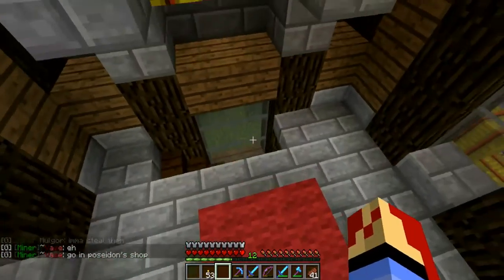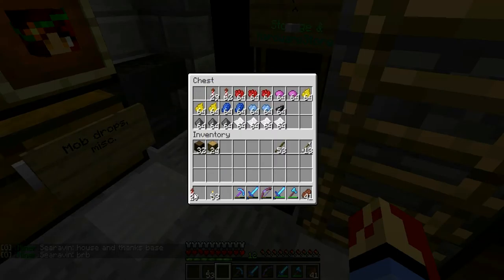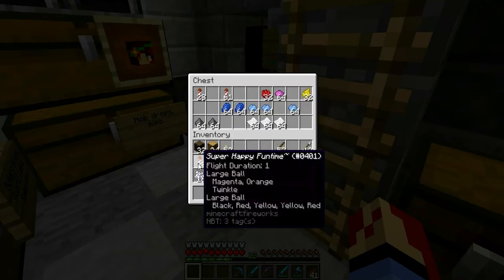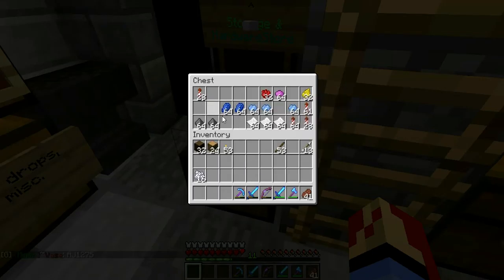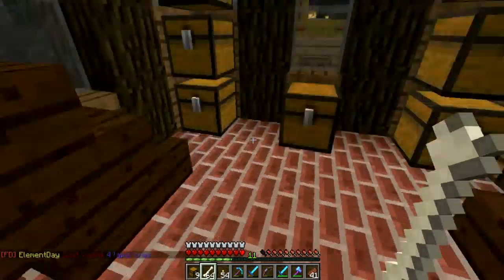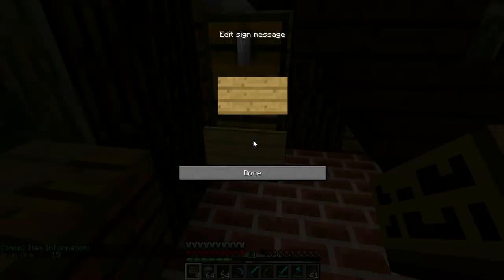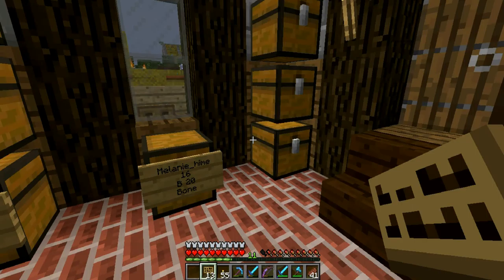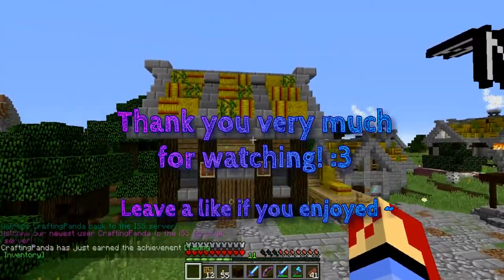II Minecraft ~ It's Simply Survival ~ 5 II "How to - Fireworks & Chest Shops"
Crafting amazing fireworks and creating chest shops; For the firework-and-mob-drop-shop-memorial-shop. :P

The "fast forward" part has the wrong audio. Cause why not, I totally understand why that happened, of course. not. :"D